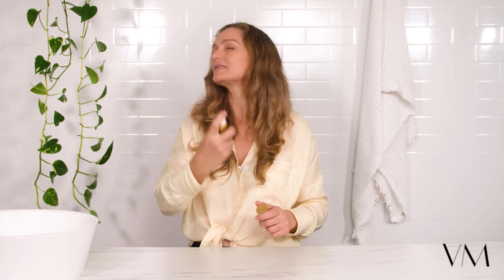GROUP 11 ACTIVE MIST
This dynamic facial mist utilises the power of an ancient trio of naturally occurring elements known as ‘Group 11.”
Copper, Silver and Gold were likely the first three elements ever discovered and have been used for centuries for medicinal, healing and anti-aging purposes.Suspended micro-particles of each element are delivered into the epidermis to stimulate cell regrowth and repair.
Group 11 is known to boost production of collagen and elastin to help firm skin and diminish fine lines, sagging skin and wrinkles.
Uniting this trio of precious colloids with moisture rich Hyaluronic Acid and wild harvested extracts from the Australian outback creates the ultimate daily beauty boost for all skin types, leaving you with a bright, glowing complexion.

ABOUT VANESSA MEGAN:
In 2001, Vanessa Megan Gray Lyndon, founder and formulator of Vanessa Megan™, was inspired by a comment from her best friend that ‘you should never put anything on your skin you couldn’t eat.’ This simple concept motivated extensive research into biochemistry and led Vanessa to the discovery of the multitude of synthetic materials found in the products we use on our bodies every day. Studying the power of natural extracts and oils, she began creating skincare and perfume from natural, wild harvested and bioavailable ingredients. Thus, the Vanessa Megan™ brand was born with the goal of getting natural skincare onto every body and into every home. More than a decade on, Vanessa is known for her uncompromising commitment to clean, synthetic free skincare and Vanessa Megan™ is considered an Australian pioneer and leader in certified organic skincare. Now trading in premium department stores internationally and boasting the same efficacy results as iconic skincare brands. With the future in mind, Vanessa Megan™ offers more than vegan, cruelty free, organic and sustainable brand values- we offer natural skincare that works. Our streamlined skin specialist range has been perfected to benefit all skin types and has been tried and proven to solve any skin concern. These remarkable, award winning formulations return skin to its true foundation, creating dermal harmony while remaining genuinely good enough to eat.